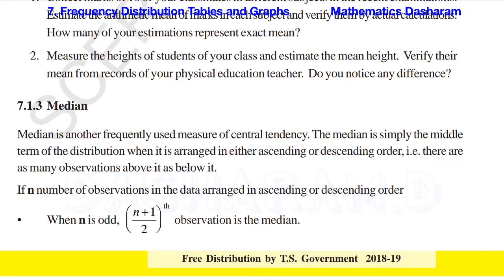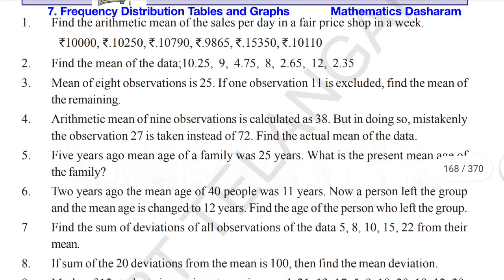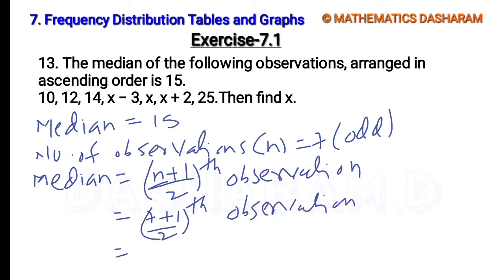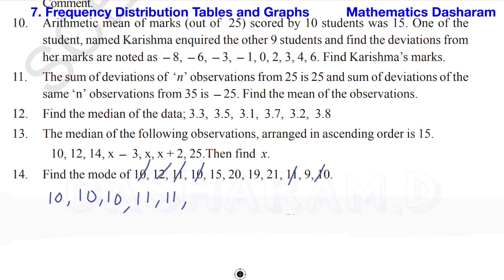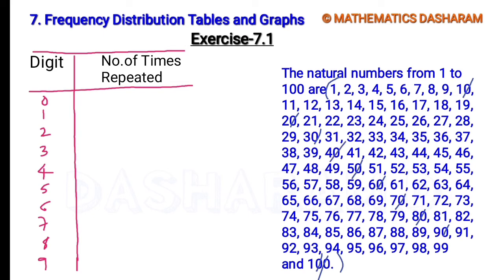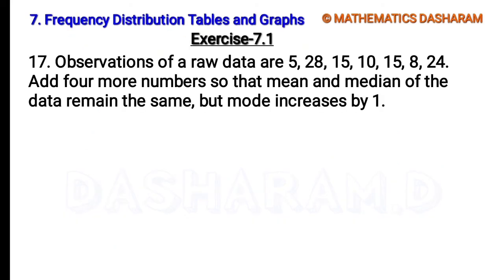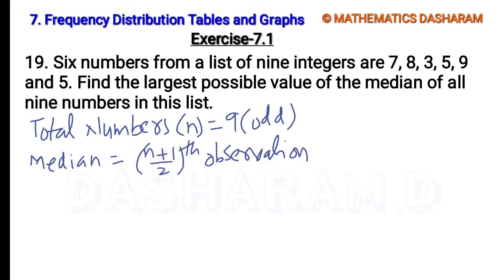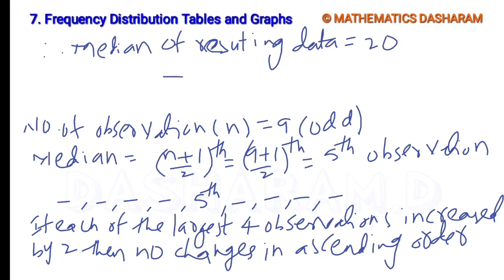Median and Mode#Exercise-7.1(12th to 20th)Frequency Distribution Tables and Graphs#Maths#Class 8